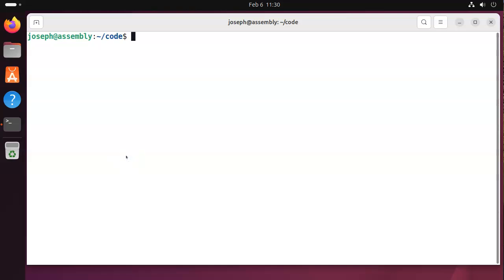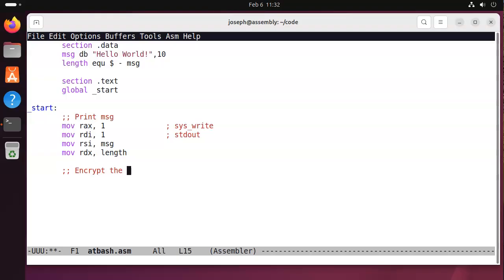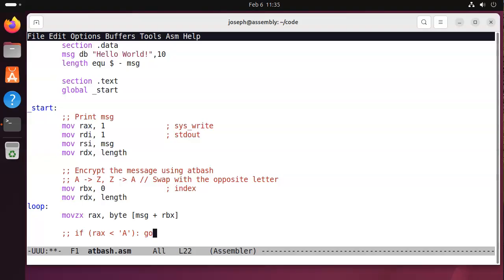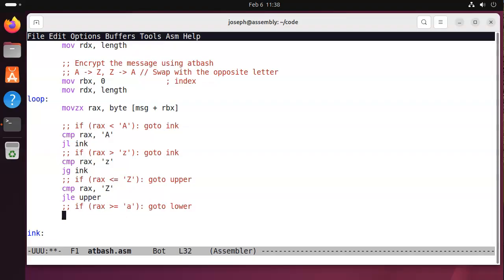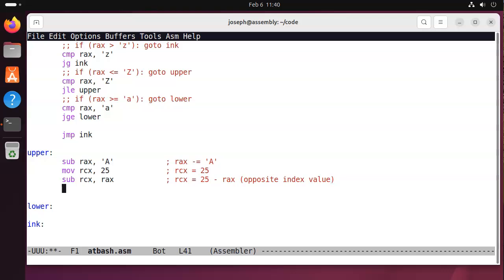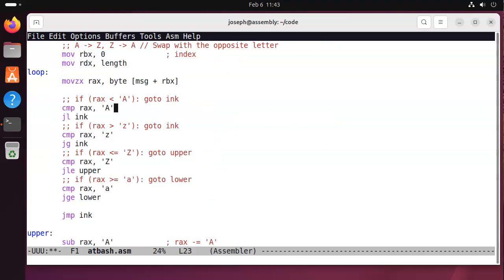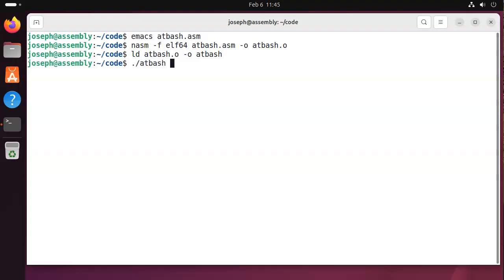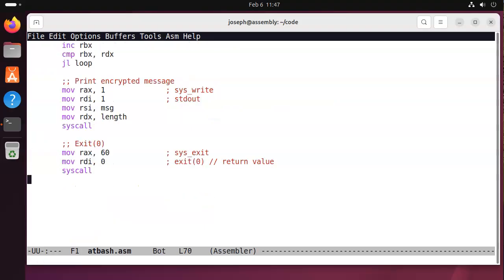x86-64 Assembly - Atbash encryption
Shows how to write an x86-64 assembly language program encrypts a string of characters using the atbash encryption algorithm.  It prints the string both before and after encryption.